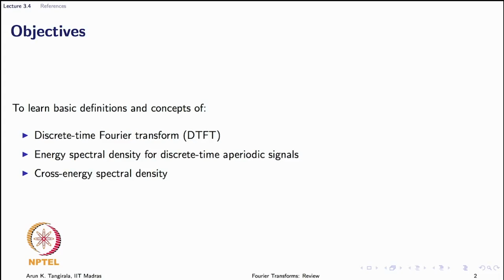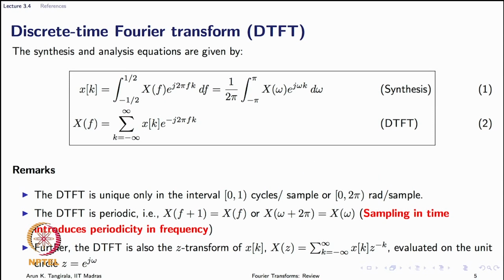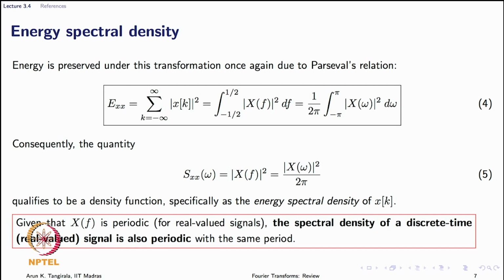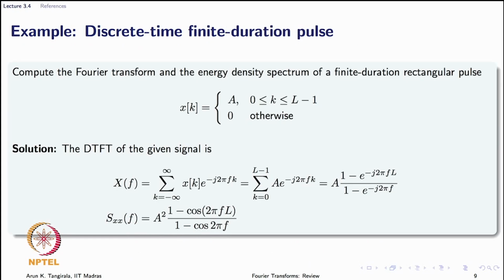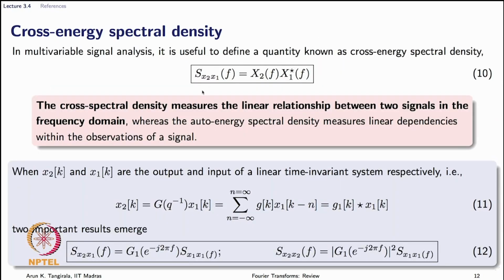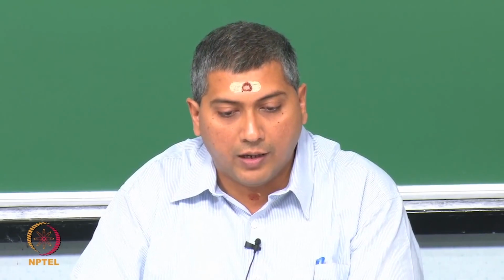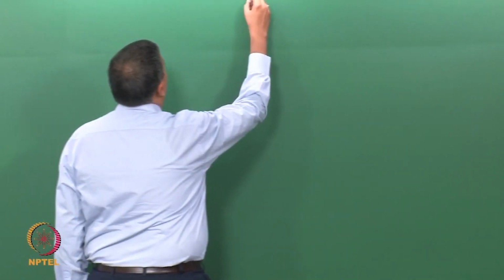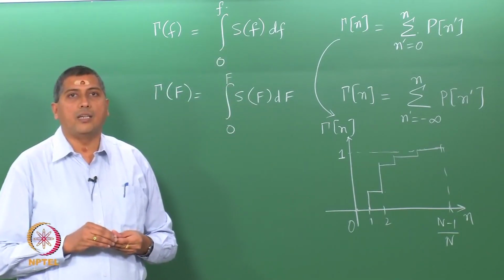Discrete Time Fourier Transform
Course: Introduction to Time-Frequency Analysis and Wavelet Transforms